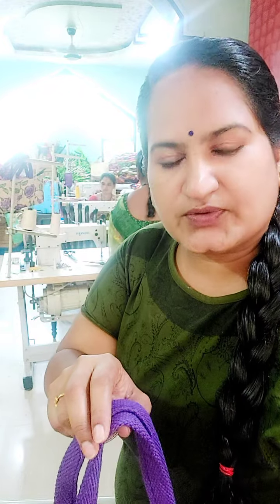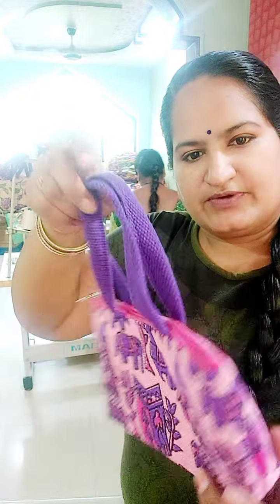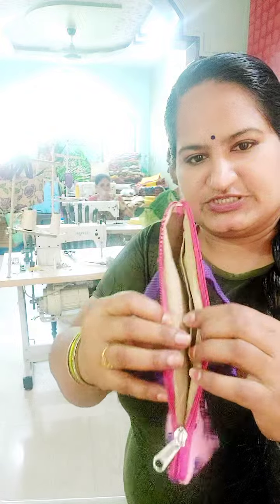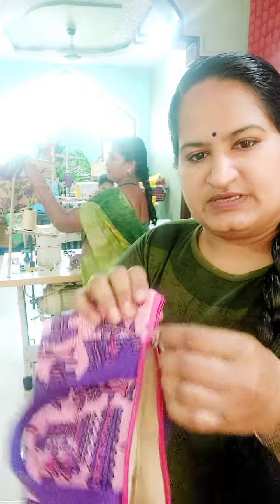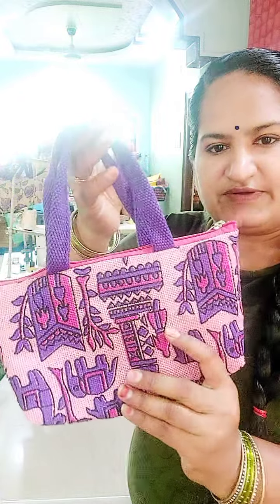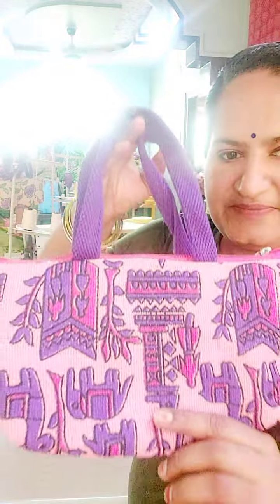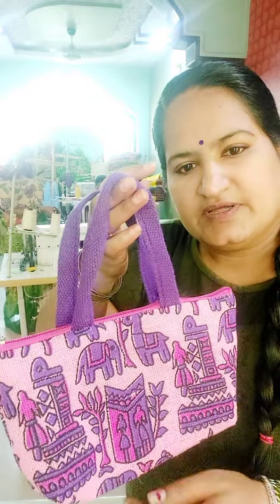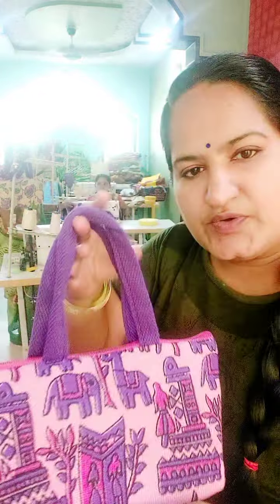Tambulam bags, rent gifts 9866234648 by kausalya